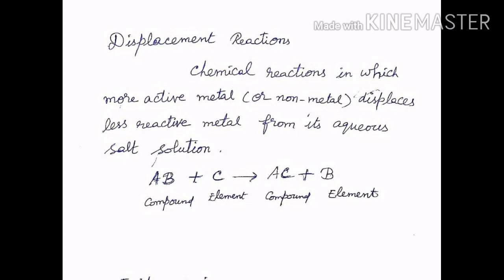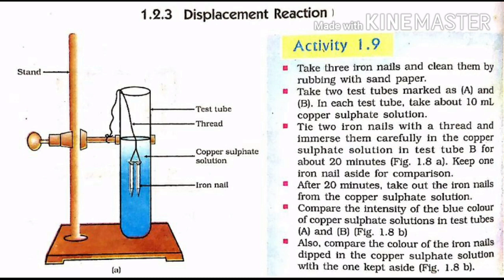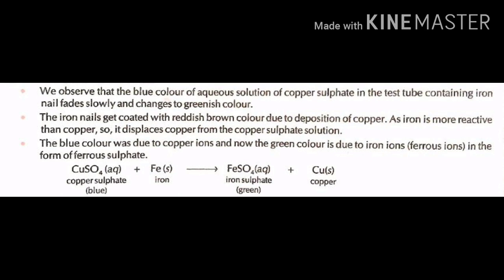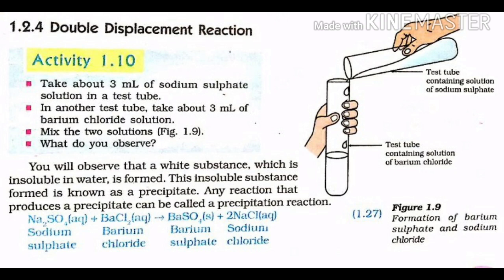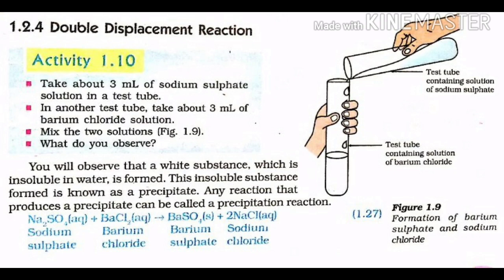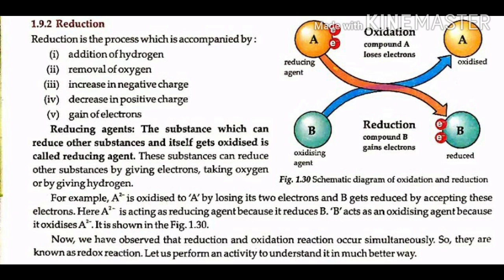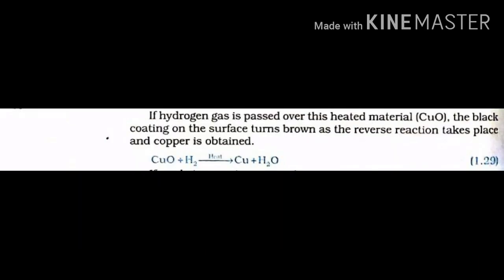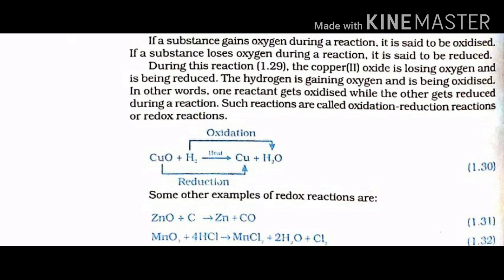SRI PARASAKTHI VIDYALAYA CBSE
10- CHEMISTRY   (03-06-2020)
Types of chemical reactions:
 3. Displacement
     reaction.
4.Double displacement
    reactoon.
5.Oxidation.
6.Reduction.
7.Redox reaction.